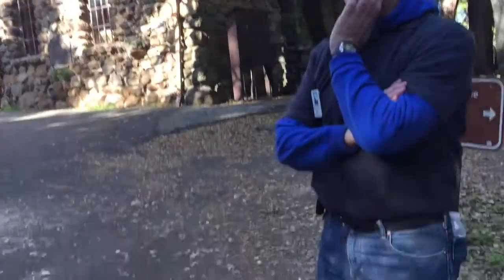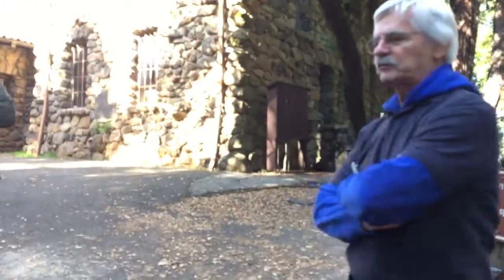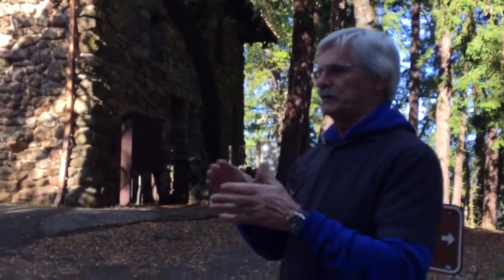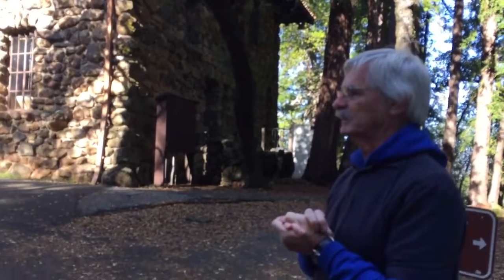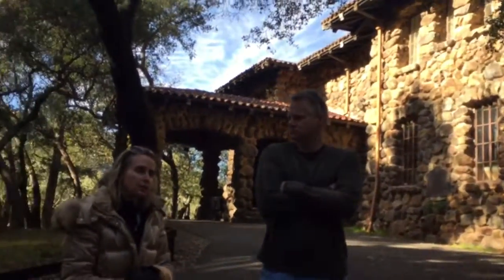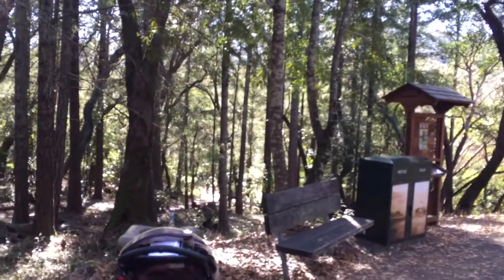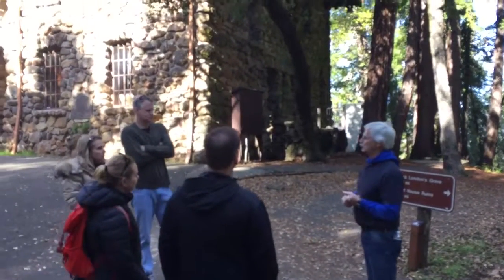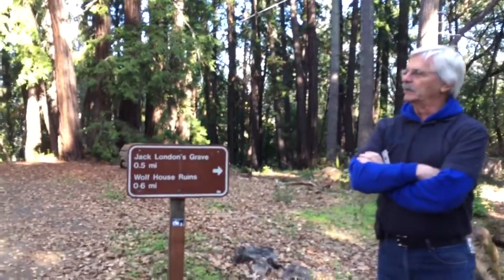Wolf House tour part 1 @ Jack London State Park